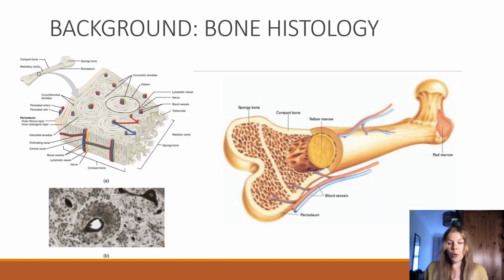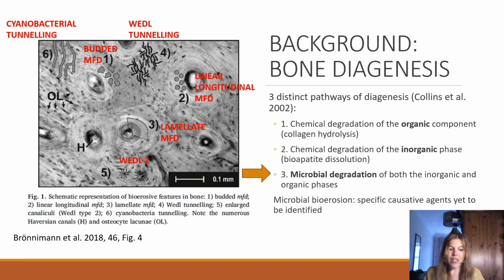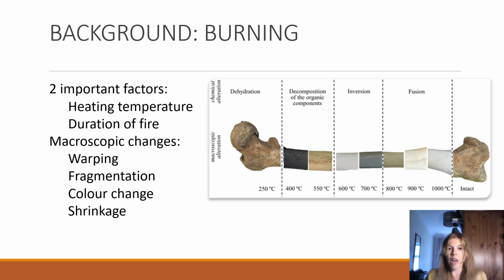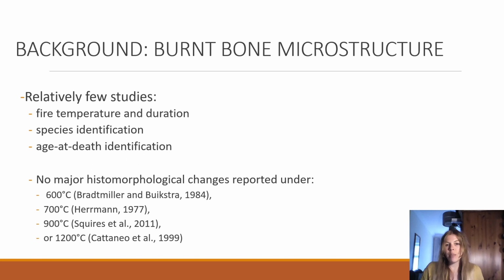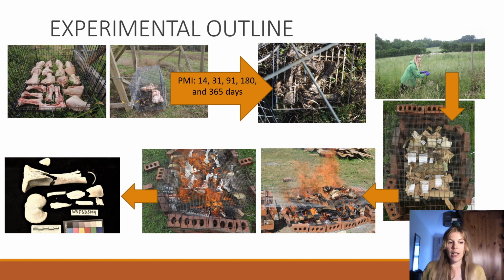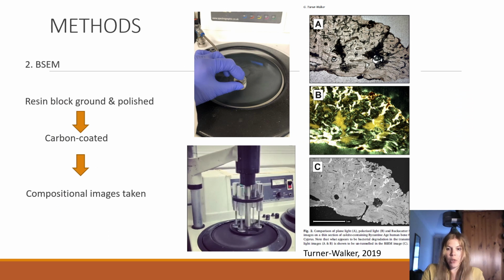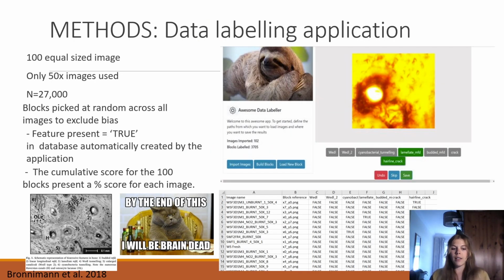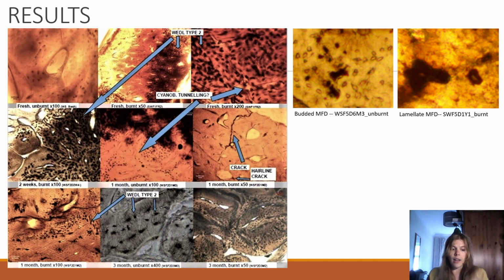Detection of early postmortem changes in burnt bones through histotaphonomical analysis (Emese Vegh)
Podium presentation made for the American Association of Physical Anthropologists (AAPA) Annual Meeting 2020, Los Angeles,
for session: Forensic Anthropology: Methods and Approaches.
Authors: Emese Vegh, Andrea Czermak, Nicholas Marquez-grant, Rick Schulting